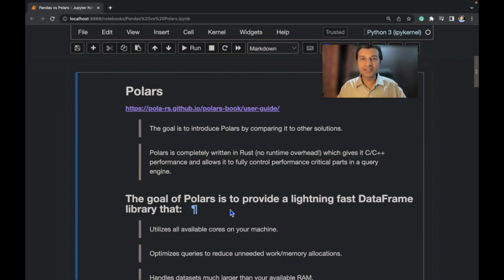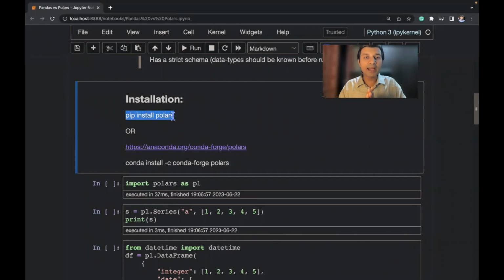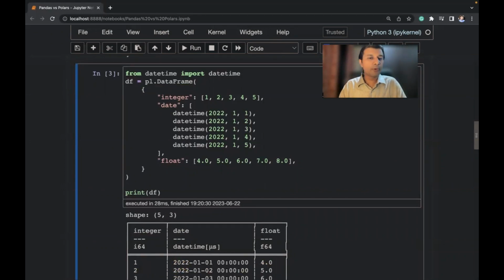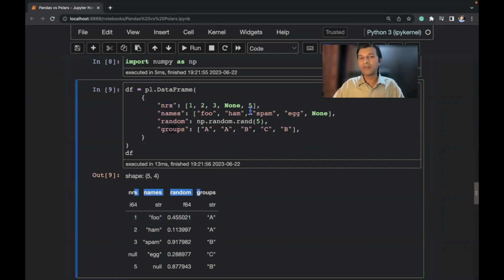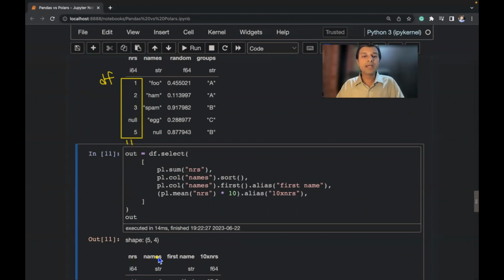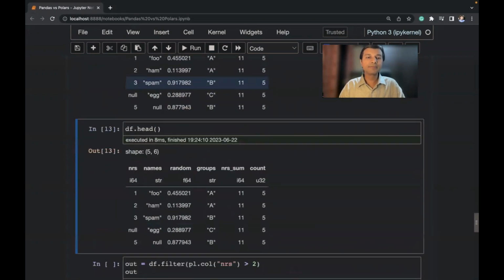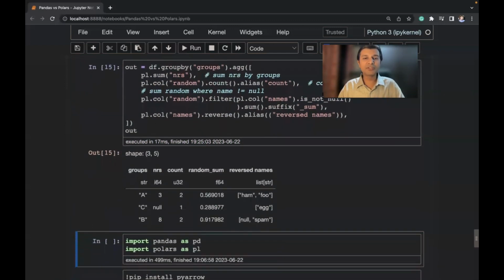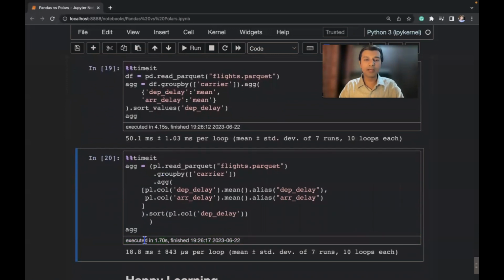What is Polars? | Pandas Vs Polars | Polar Demonstration | Data Science | Dr. Darshan Ingle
🔍 Making Data Magic: Polars vs. Pandas! ✨

✨ Choosing the Right Data Manipulation Library: Polars vs. Pandas ✨

Data scientists and analysts often face the challenge of selecting the most suitable data manipulation library for their projects. When it comes to handling large datasets efficiently, two contenders stand out: polars and pandas. Let's compare them in six key points:

⿡ Performance Boost: 💪 Polars is built to tackle the limitations of pandas when working with large datasets. It leverages parallel computing, maximizing core utilization for lightning-fast execution, while optimizing queries to minimize unnecessary work and memory allocations. Say goodbye to computing bottlenecks!

⿢ Memory Efficiency: 🧠 Polars implements smart memory management techniques, utilizing copy-on-write semantics and Apache Arrow. This results in reduced memory consumption and accelerated data access and manipulation. No more worries about memory constraints!

⿣ Out-of-Core Data Handling: 💾 Need to process datasets larger than your machine's memory? Polars has got you covered with its streaming API. It enables efficient processing of massive datasets that exceed memory capacity, ensuring high performance and seamless scalability.

⿤ Familiar Syntax: 👥 If you're already familiar with pandas, transitioning to polars is a breeze. Polars shares the same building blocks, such as Series and DataFrames, making your life easier and minimizing the learning curve. Unlock the power of polars without starting from scratch!

⿥ Rust-Powered Performance: 🚀 Polars is written in Rust, a programming language renowned for its performance and control over low-level optimizations. By harnessing Rust's power, polars achieves C/C++ level performance, delivering blazing-fast data manipulation capabilities.

⿦ Thriving Community: 🤝 While pandas has a longstanding popularity, the polars community is rapidly growing. Joining the polars community offers access to an active network of enthusiasts, empowering you to share knowledge, collaborate, and tackle challenges together.

When it comes to large-scale data manipulation, polars emerges as a powerful alternative to pandas. With its enhanced performance, memory efficiency, out-of-core data handling, familiar syntax, Rust-powered engine, and supportive community, polars equips you with the tools needed to tackle data challenges head-on.